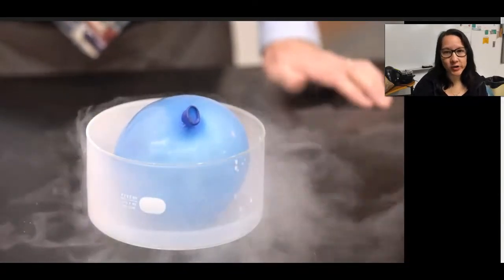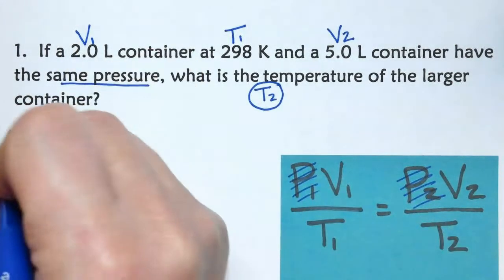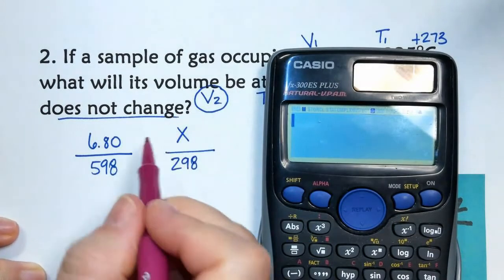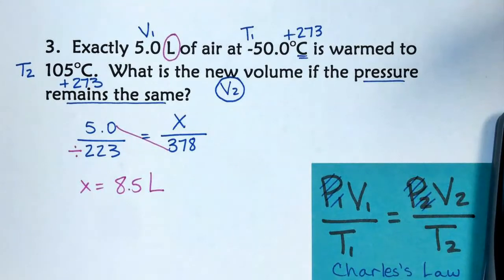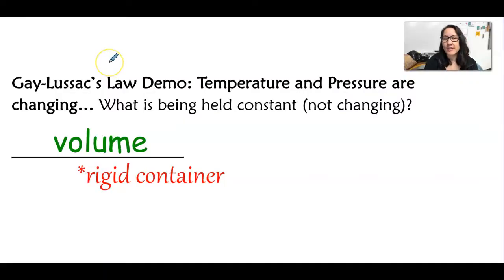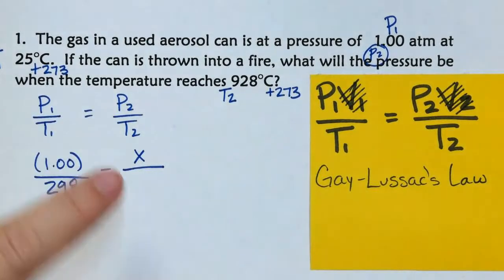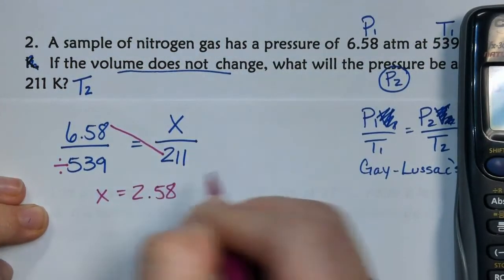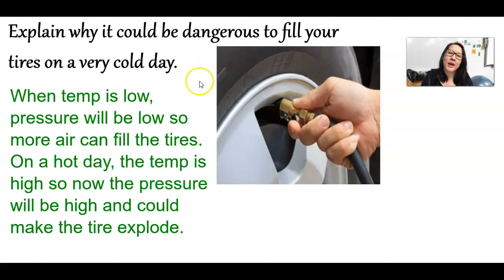Charles's & Gay-Lussac's Laws Lecture